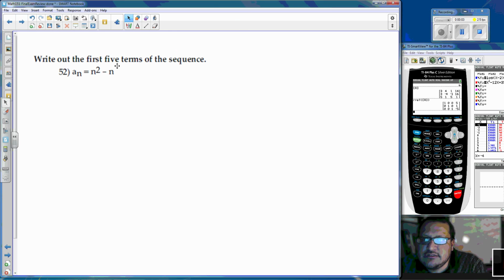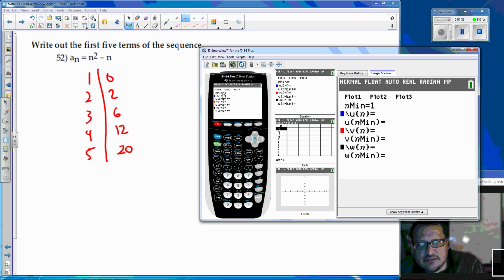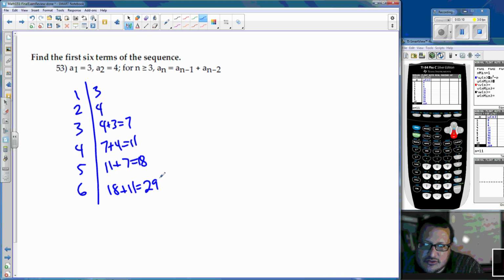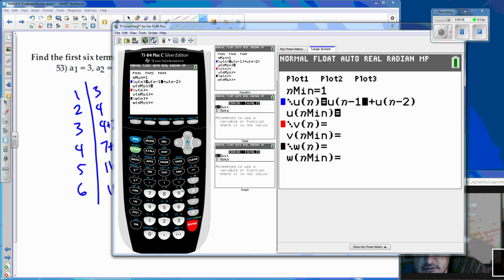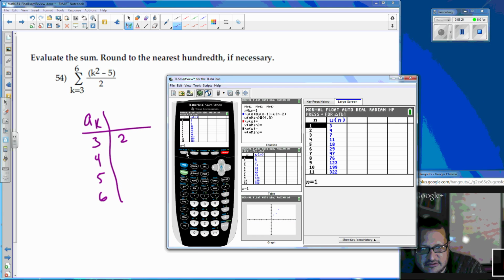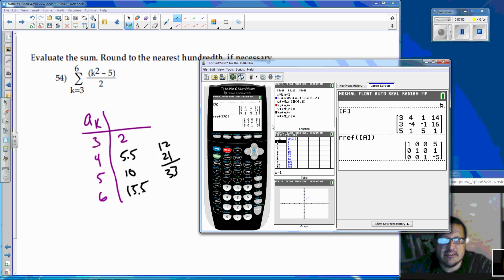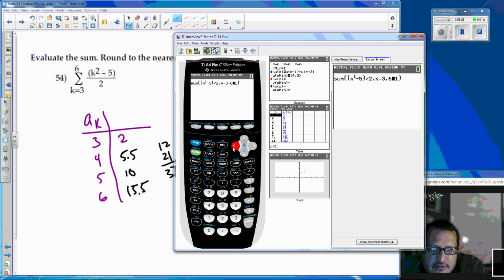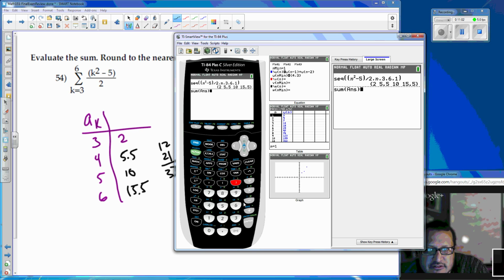Math 151 - Final Exam Review part 13